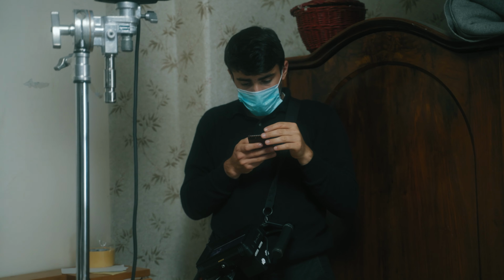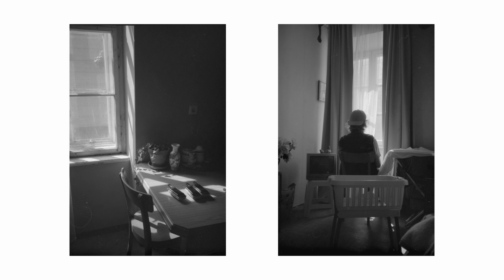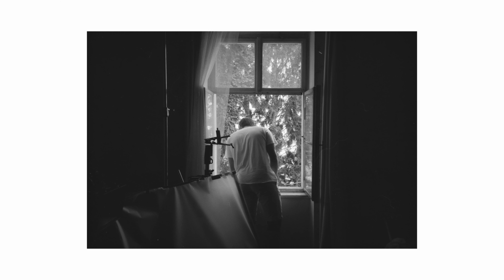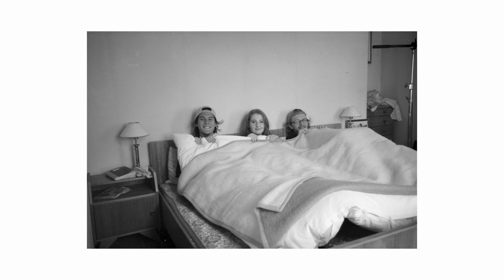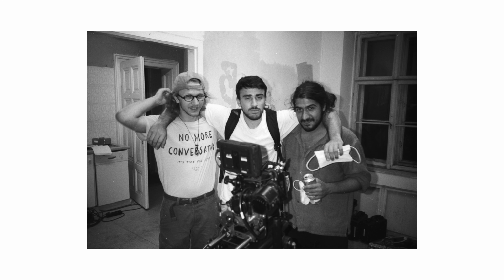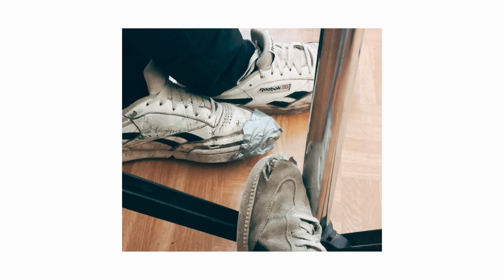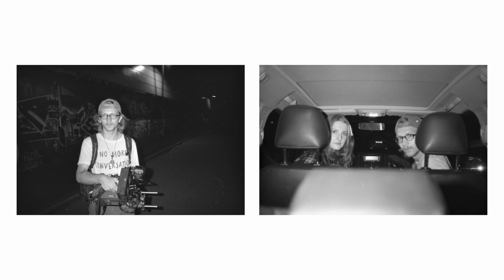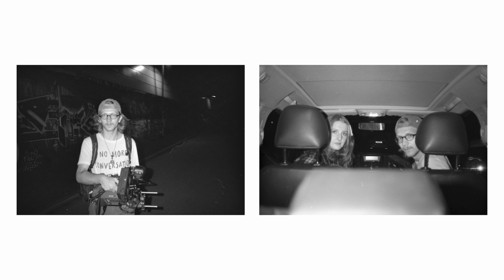A short Photography Story of my friends on B&W film...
In today's video I'm showing you a photography series from a recent film shoot I was working at. To document the process and the fun times with my friends I loaded an Olympus XA3 with a roll of AGFA APX 400 and did what a photographer needs to do :D

Music used in this video: 36mm - Jobii, A Love Waltz - Justnormal, Snazzy Jazzy - Guustavv, The Great Divide - DEX 1200

Links to my Gear (USA):
- Softbox Video Lights
 - Laptop - ASUS Zenbook UX310UA (couldn't find a link :c)